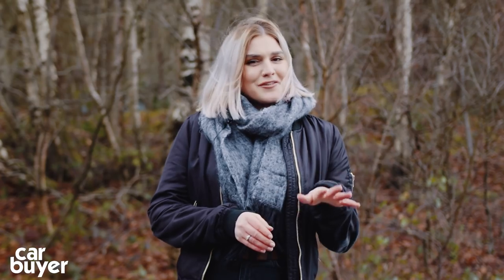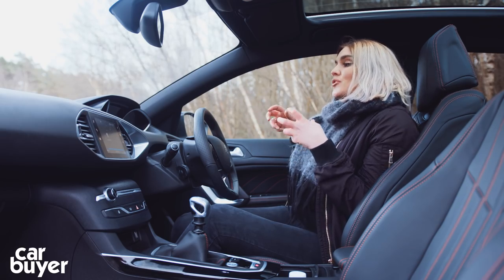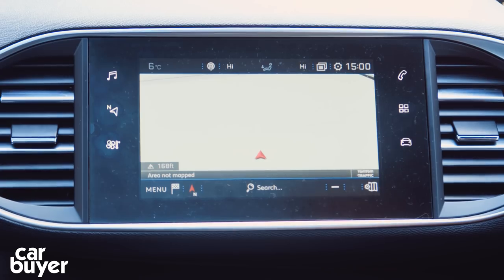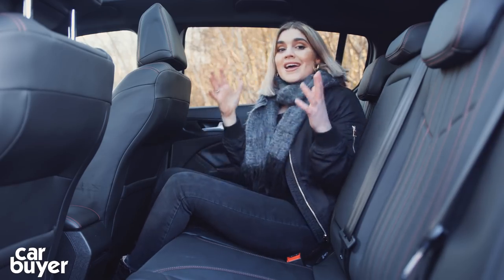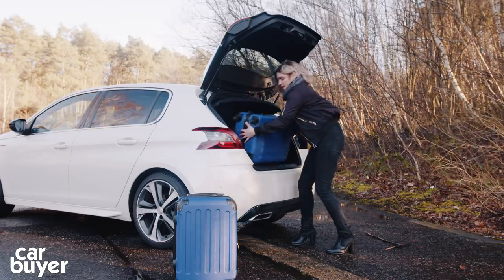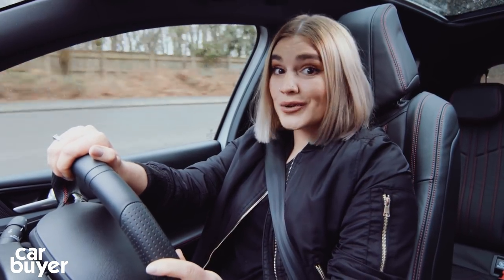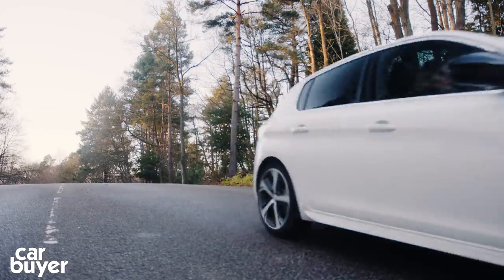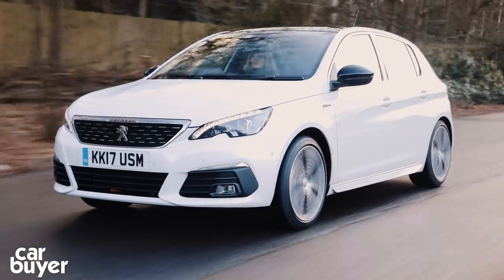Peugeot 308 2018 in-depth review - Carbuyer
Peugeot's stylish 308 hatchback has been updated for 2018, with new engines, refreshed looks and the latest in-car technology. So is it still a genuine alternative to rivals like the VW Golf, Skoda Octavia and Vauxhall Astra? Watch our review to find out...